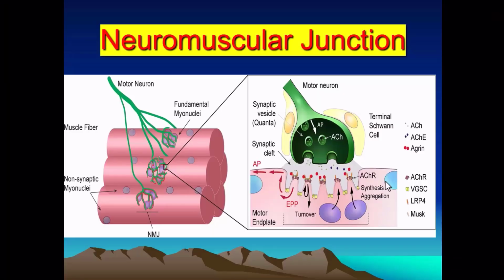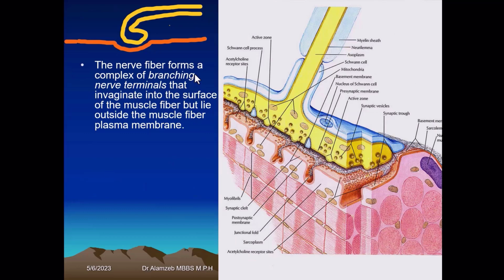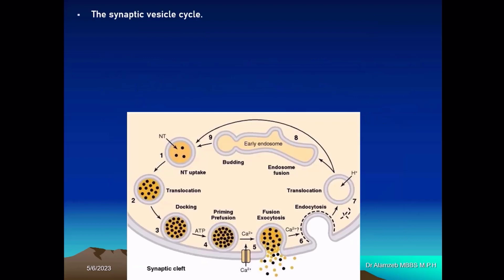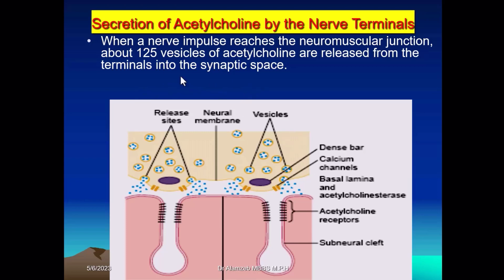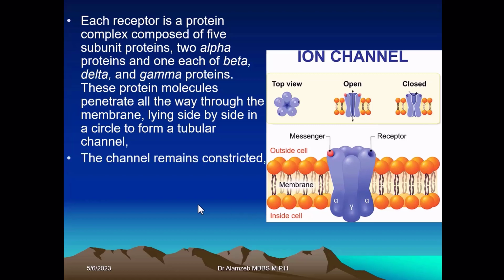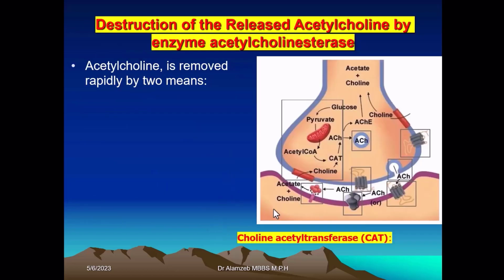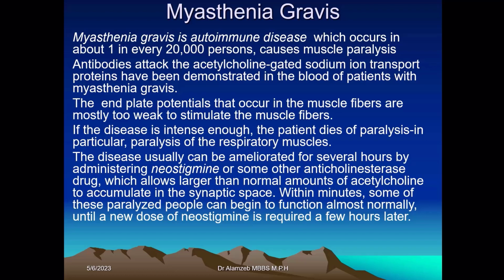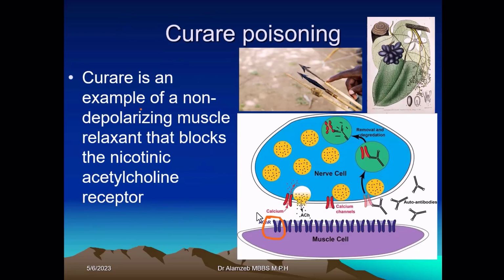The neuromuscular junction (NMJ) and its associated diseases , Lectures by Dr Alamzeb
Medical education is the process of training and developing future physicians and other health professionals. The neuromuscular junction (NMJ)  and its associated diseases is a synaptic connection between the terminal end of a motor nerve and a muscle fiber - (skeletal/ smooth/ cardiac).
  NMJs allow all voluntary movements, and ensure vital functions like breathing.
It is the site for the transmission of action potential from nerve to the muscle.
 It is also a site for many diseases and a site of action for many pharmacological drugs.
The neuromuscular junction, acts as a bridge between the nervous system and the muscular system.
It is a microstructure through which the process of contraction is initiated or halted in the muscles by the neurons.
Any changes in the neuromuscular junction can result in impaired contractions of the skeletal muscles.
Diseases, drugs and toxins.
Each nerve fiber, after entering the muscle belly, normally branches and stimulates from three to several hundred skeletal muscle fibers.
Each nerve ending makes a junction with the muscle fiber near its midpoint.
The action potential initiated in the muscle fiber by the nerve signal travels in both directions toward the muscle fiber ends.
With the exception of about 2 per cent of the muscle fibers, there is only one such junction per muscle fiber.
The nerve fiber forms a complex of branching nerve terminals that invaginate into the surface of the muscle fiber but lie outside the muscle fiber plasma membrane.
The entire structure is called the motor end plate.
It is covered by one or more Schwann cells that insulate it from the surrounding fluids.
Free synaptic nerve ending and its contents, muscle and synaptic gutter and cleft.
The invaginated membrane is called the synaptic gutter
 and the space between the nerve terminal and the fiber membrane is called the synaptic space or synaptic cleft.
In the axon terminal are many mitochondria that supply adenosine  triphosphate (ATP), the energy source that is used for synthesis of an excitatory transmitter acetylcholine, stored in vesicles.

The acetylcholine in turn excites the muscle fiber membrane.
Vesicles formed in the cell soma are moved to the site at which they will
be used in synaptic transmission. This step in the trafficking of the vesicle is mediated by a process termed fast anterograde axoplasmic transport. Transport is an energy dependent process  which is carried out by motor protein, kinesin,

The Synthesis  of neurotransmitter vesicles begins in the ER of nerve cell body, where the proteins that make up the vesicles are synthesized.
 Vesicle biosynthesis continues as the proteins migrate through the smooth ER and the Golgi apparatus to eventually emerge to be transported to the nerve ending.
Acetylcholine is synthesized in the cytoplasm of the terminal, but it is absorbed rapidly into many small synaptic vesicles, about 300,000 of which are normally in the terminals of a single end plate.
Secretion of Acetylcholine by the Nerve Terminals
To each side of each dense bar are voltage-gated calcium channels.
 When an action potential spreads over the terminal, these channels open and allow calcium ions to diffuse from the synaptic space to the interior of the nerve terminal.
Each receptor is a protein complex composed of five subunit proteins, two alpha proteins and one each of beta, delta, and gamma proteins. These protein molecules penetrate all the way through the membrane, lying side by side in a circle to form a tubular channel,
The channel remains constricted,
 until two acetylcholine molecules attach respectively to the two alpha subunit proteins.
 This causes a conformational change that opens the channel,
Sodium  ions flow faster  through the acetylcholine channels than any other ions, for two reasons.
First, there are only two positive ions in large concentration: sodium ions in the extracellular fluid, and potassium ions in the intracellular fluid.

The neuromuscular junction (NMJ) and its associated diseases#